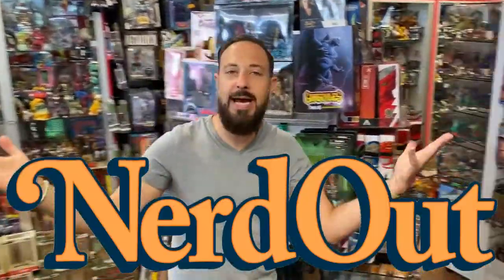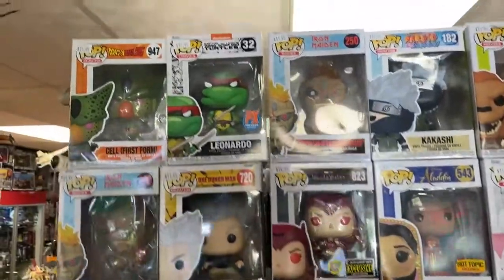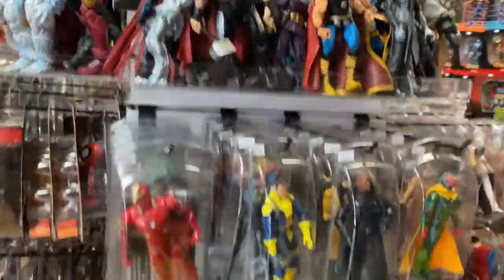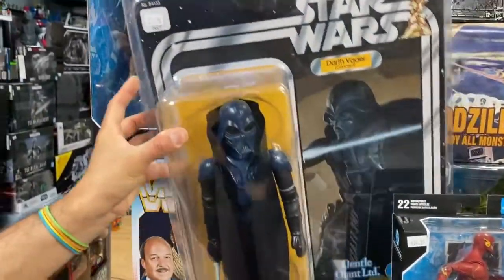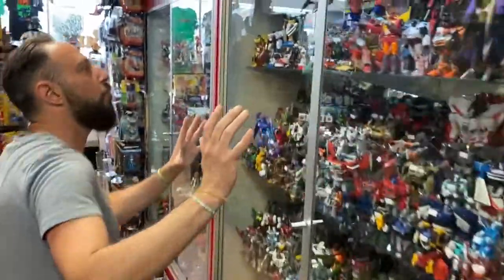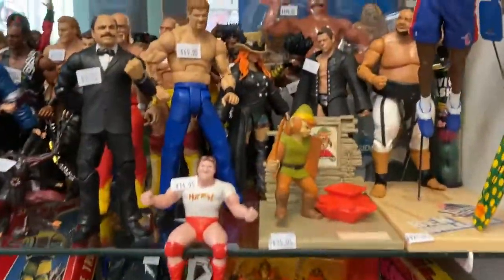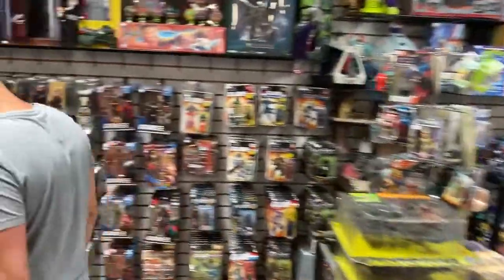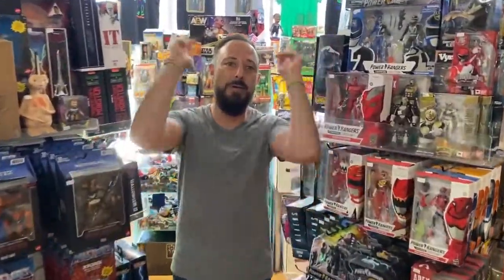New At Nerd Out 7 08 2022 Marvel Legends, Mafex, Mezco & More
The Action Figure Store!